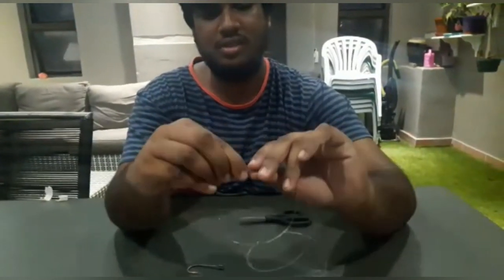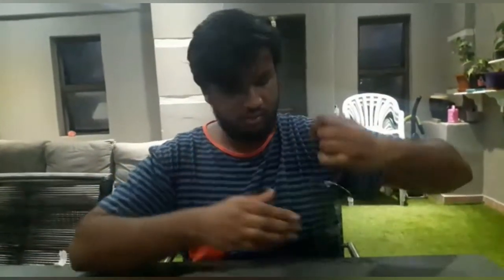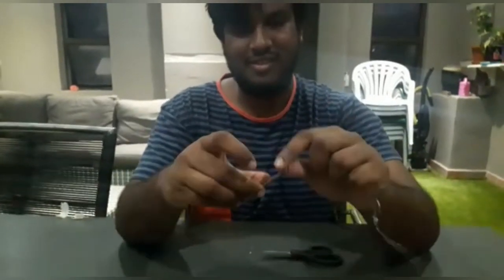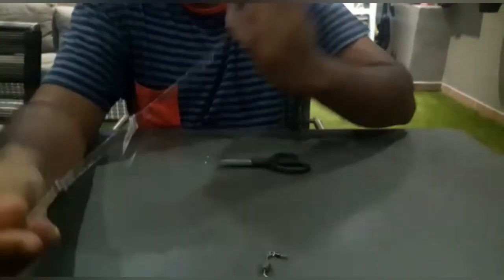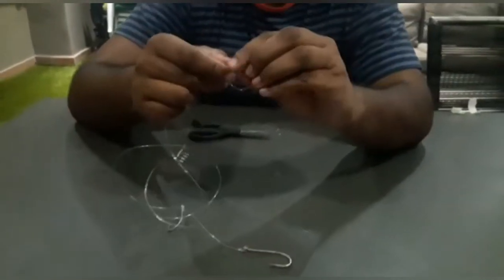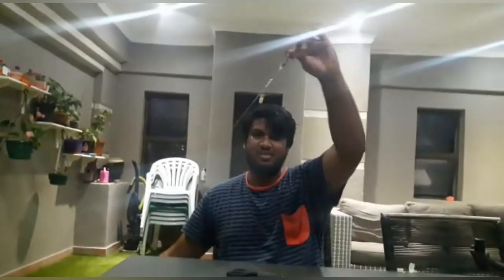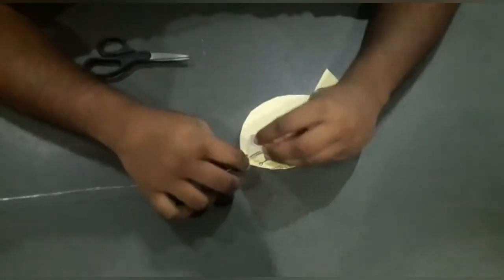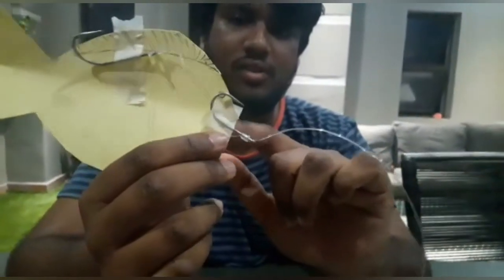Ultimate garick trace.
Garick trace to slide like bait.
Remember if you don't have something from the video improvise. Garick  aren't fussy fish.